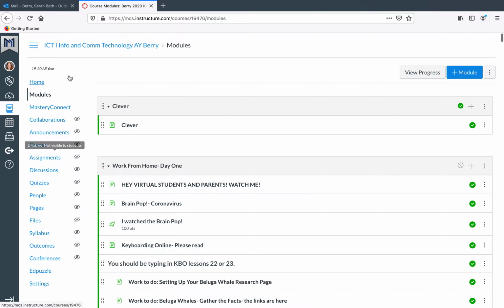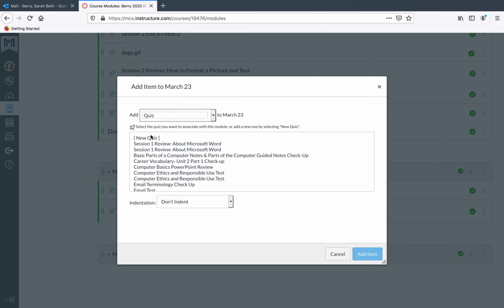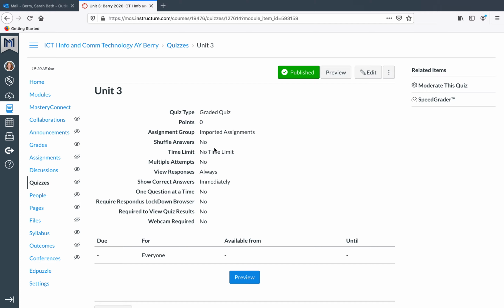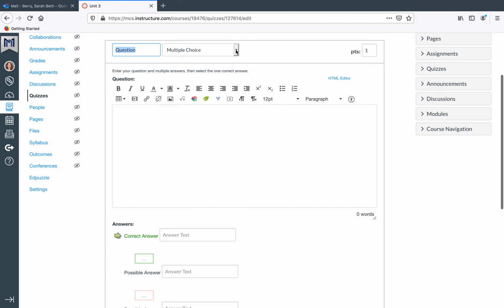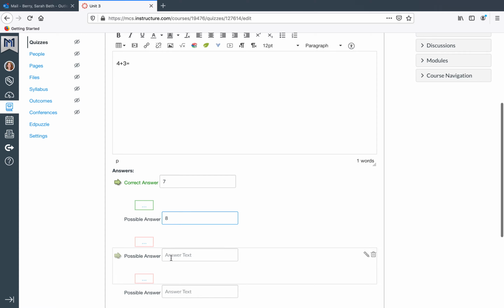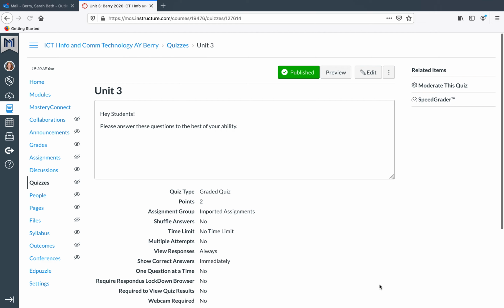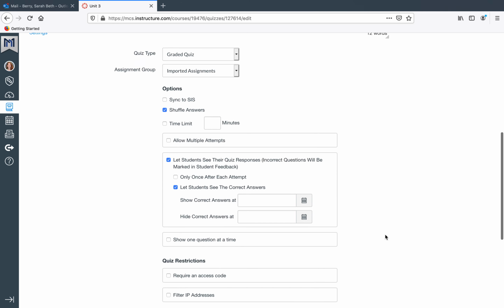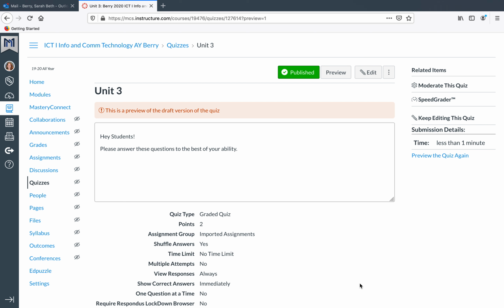How to make a quiz in Canvas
I am not the smoothest talker in this... I hope it helps. :0)